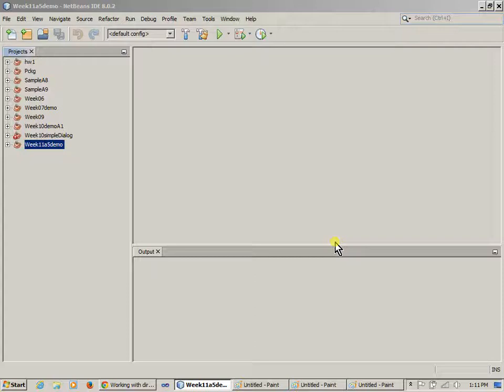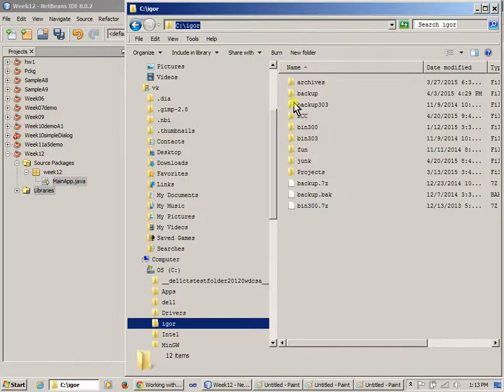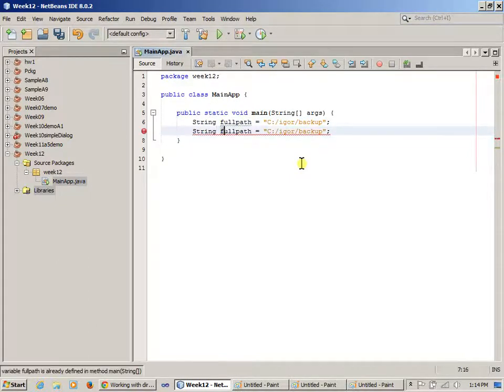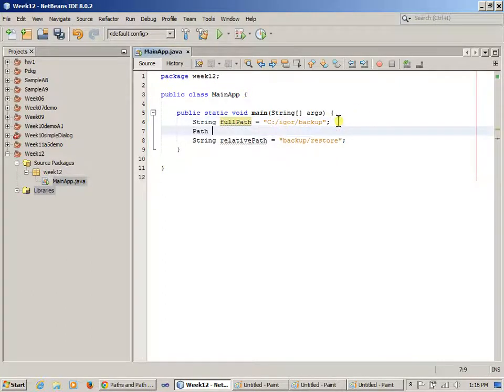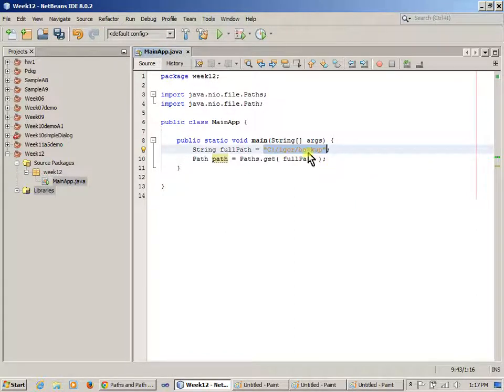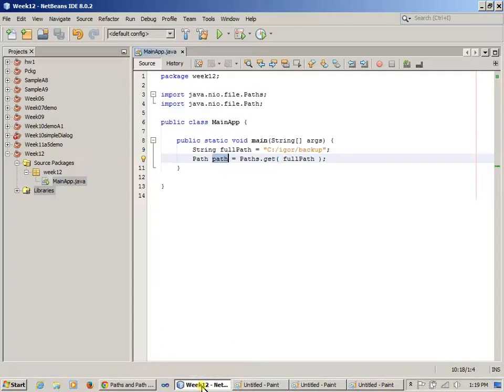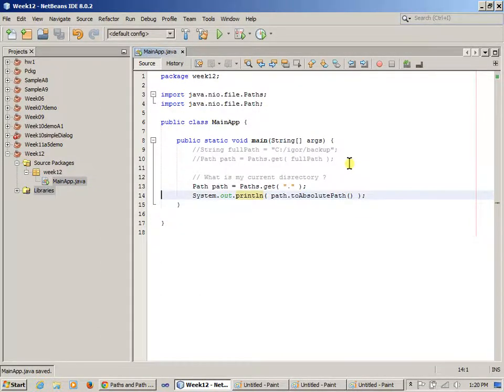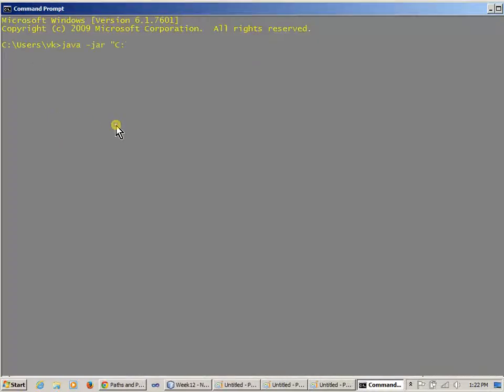Week 12 Paths and files Part 3